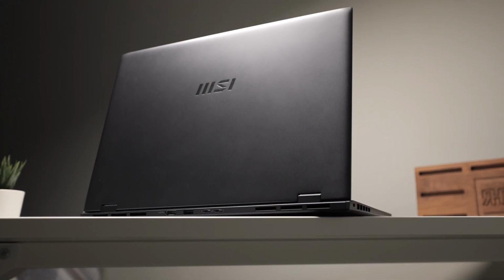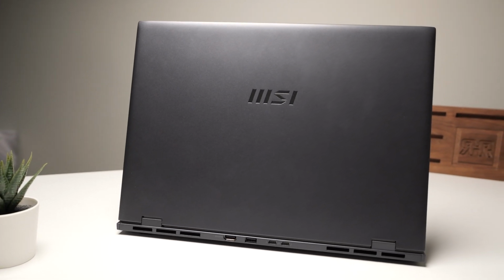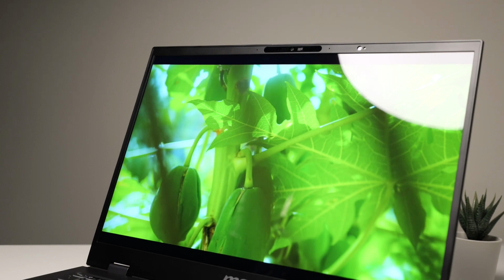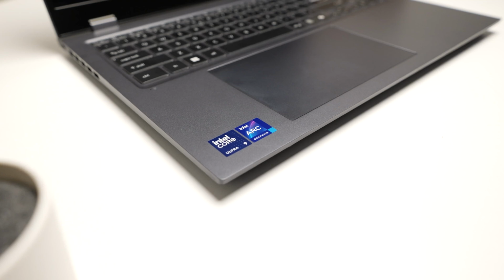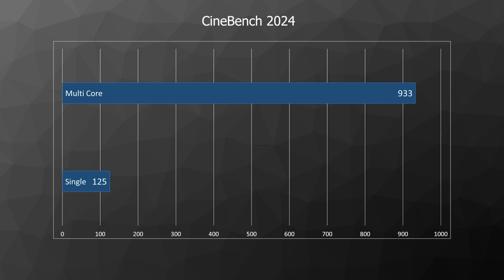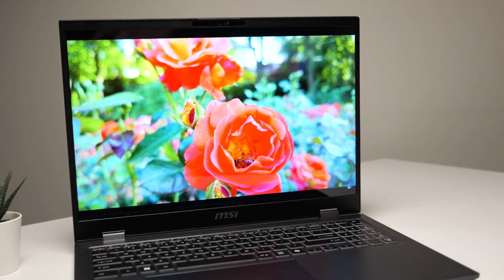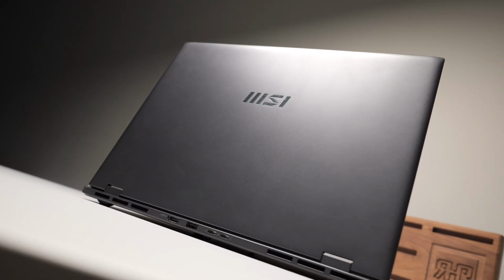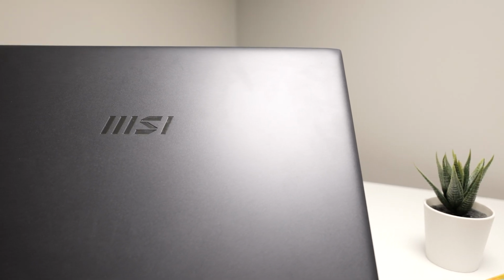MSI Prestige 16 AI Evo & Intel’s New Beast – Is This the Ultimate Combo?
Watch as we push the MSI Prestige 16 AI Evo, powered by Intel's Core Ultra 285H, to its limits to reveal whether its high-end design and performance live up to the hype.

Mic During video (PAID)